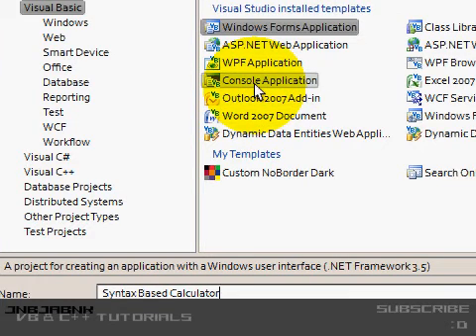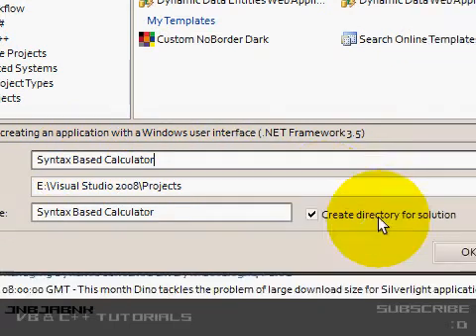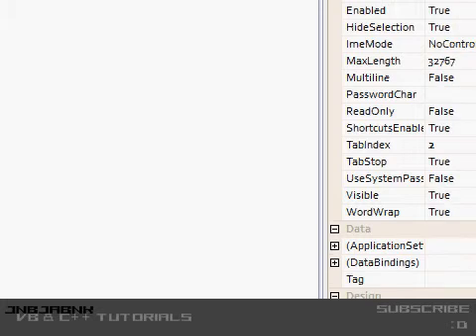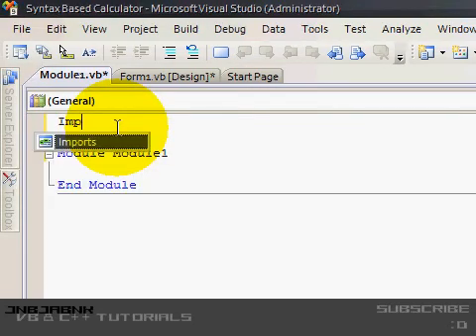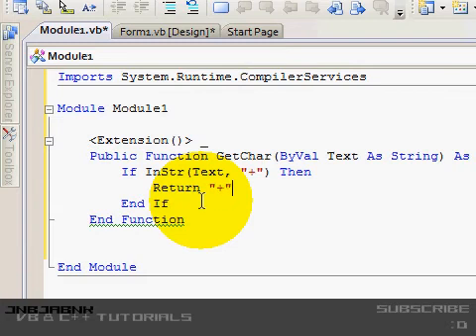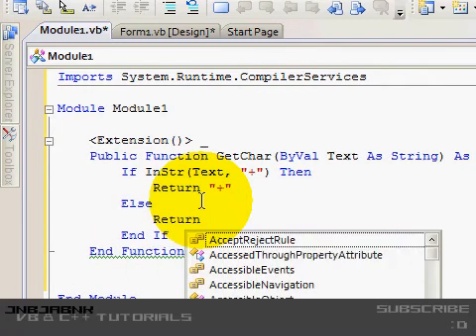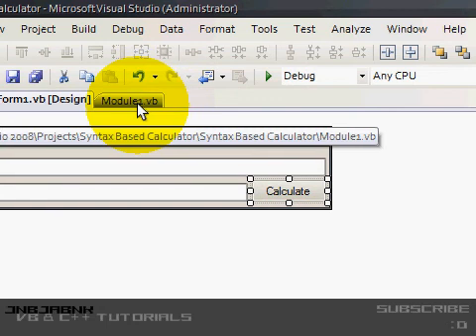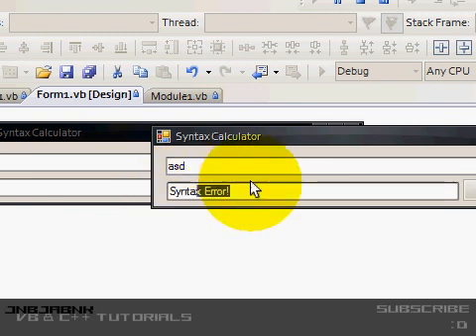How to make a Syntax based Calculator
In this video i'll show you how to make a syntax based calculator. Most used calculators works like the windows calculator or using 2 textboxes. This one can calculate this: "10+10" or "54-52" etc. Any Questions?
Thanks ;D